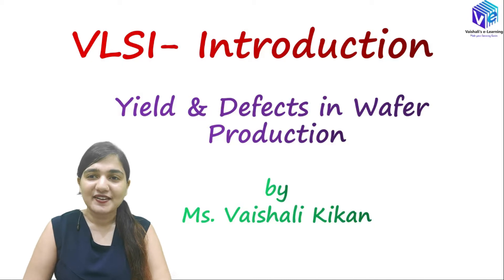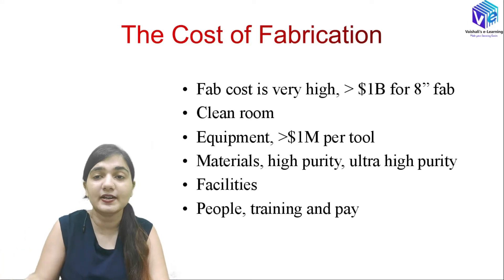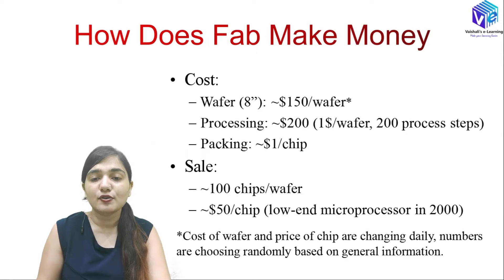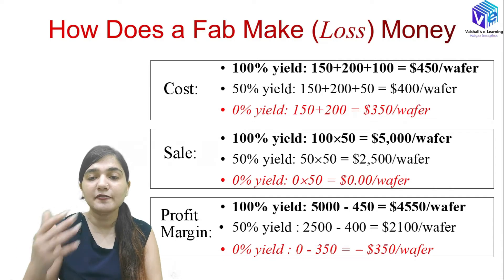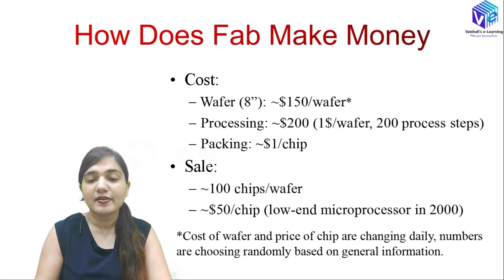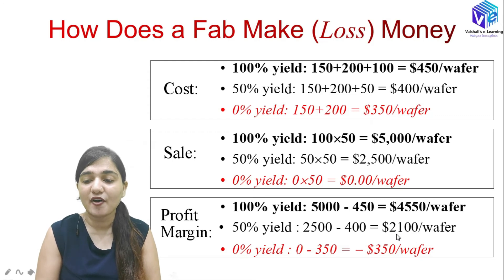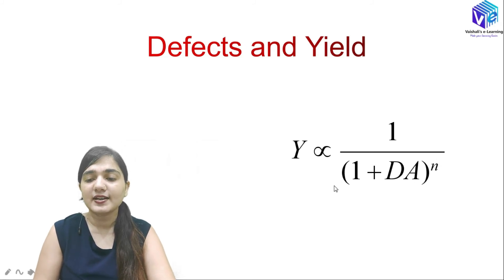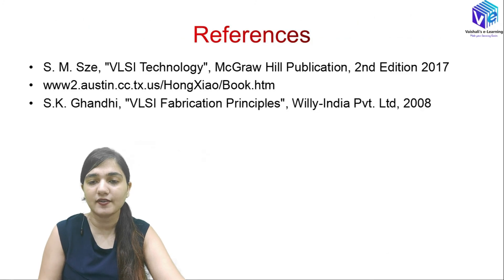How VLSI Industry Makes Profit | L 2 | Yield & Defects in Production | VLSI Technology I Fabrication